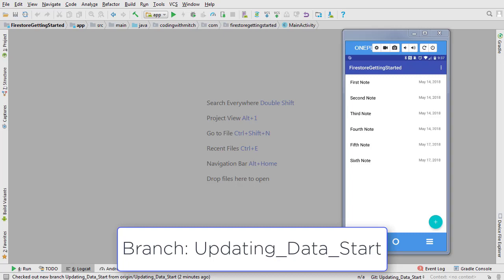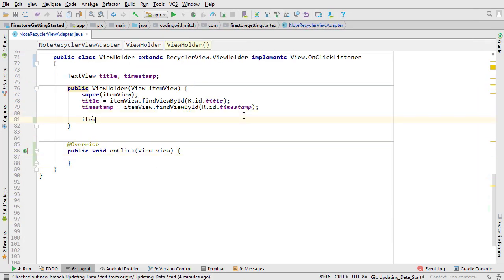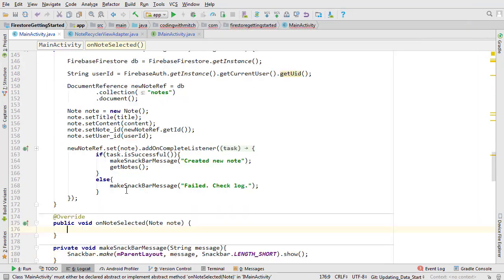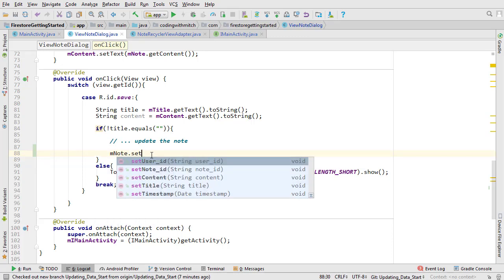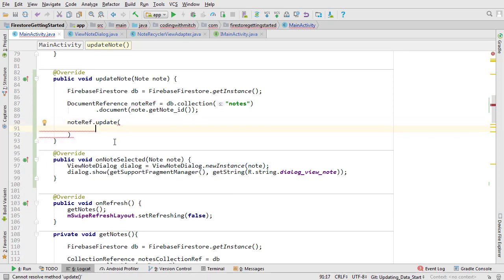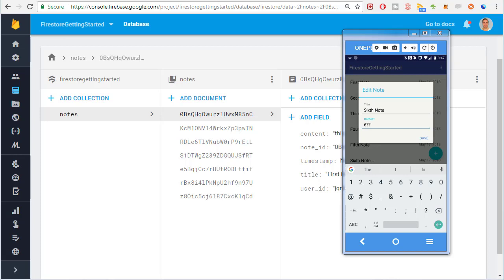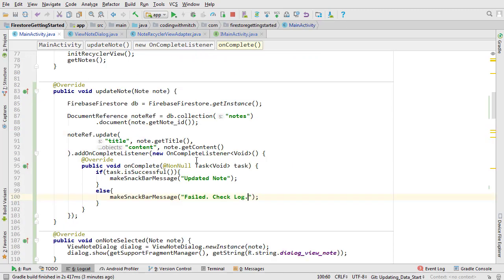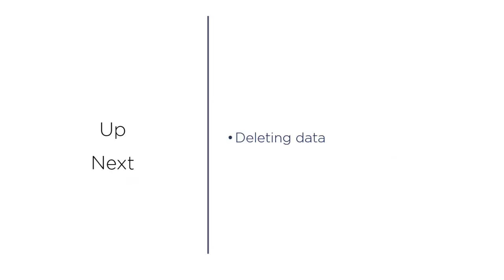Updating Data Android Firestore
In this video I'll show you how to update documents in Firestore, using the Android client.